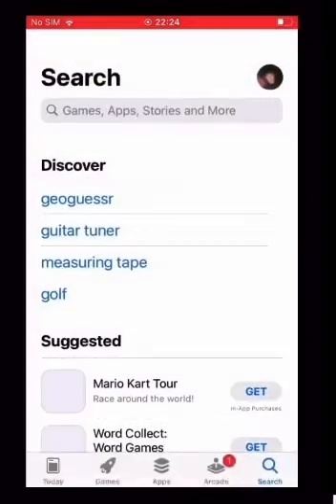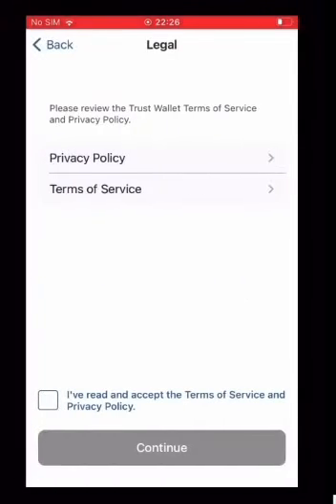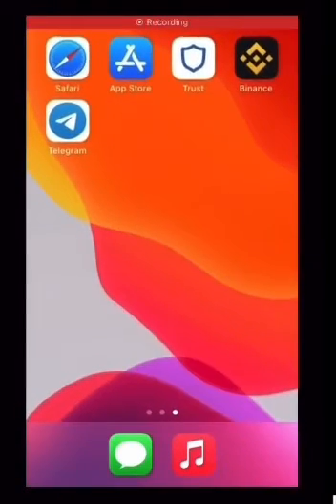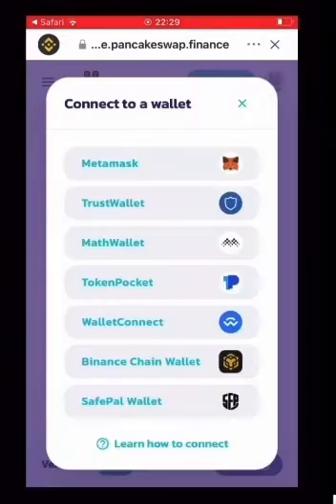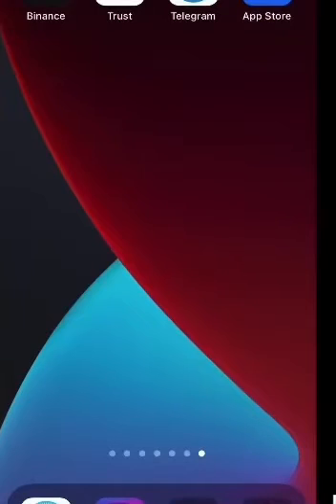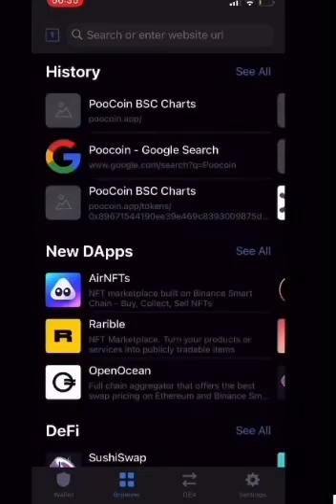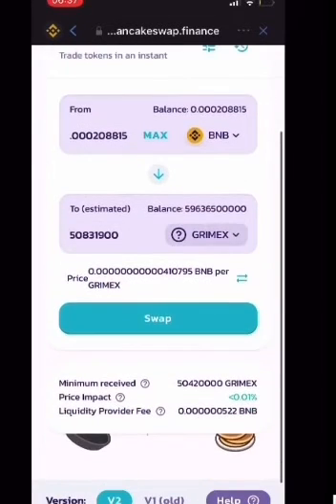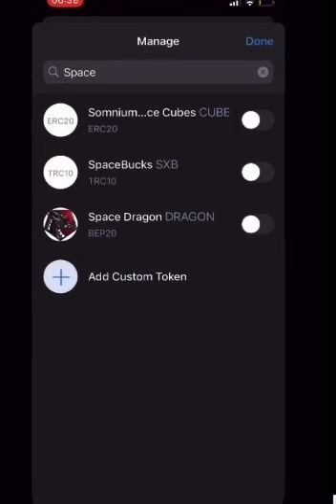How to buy Spacegrime for dummies (grimex) on pancake swap (trust wallet)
How to buy Spacegrime Coin (grimex) FAST easy tutorial how to buy it using Binance and trust wallet